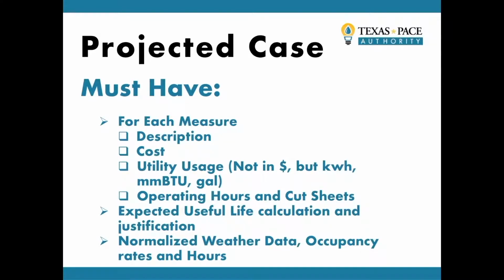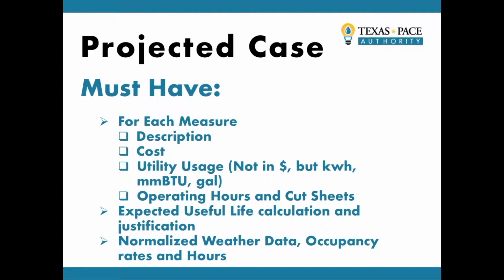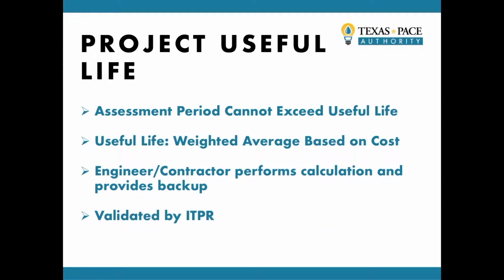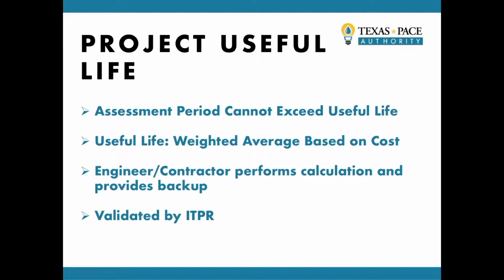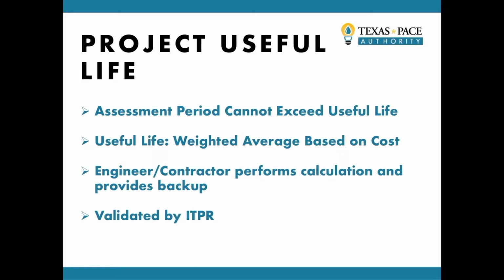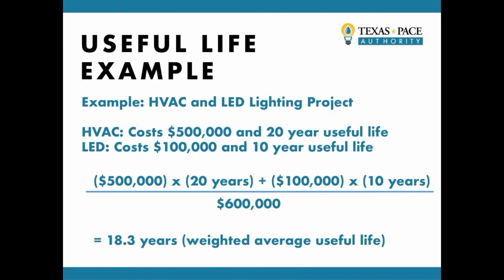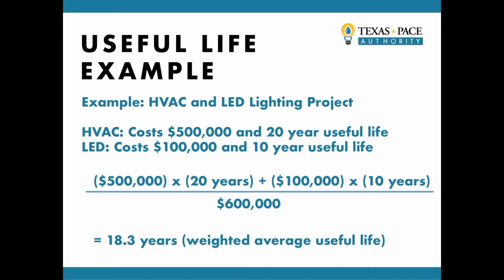Part 3 Projected Case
Learn the details of making your projected savings case using the Texas PACE program technical standards.